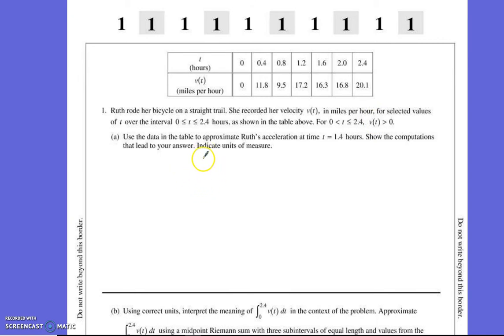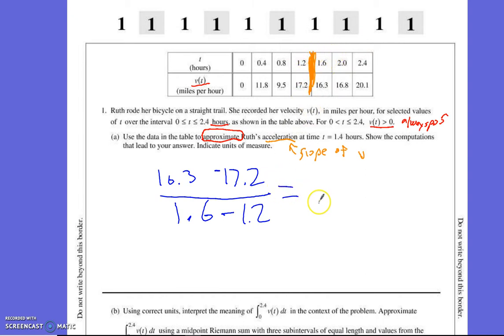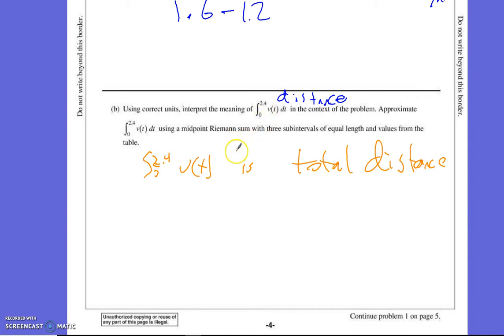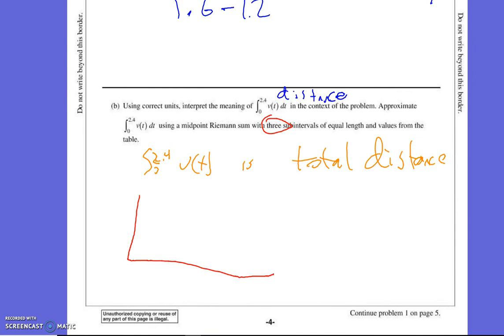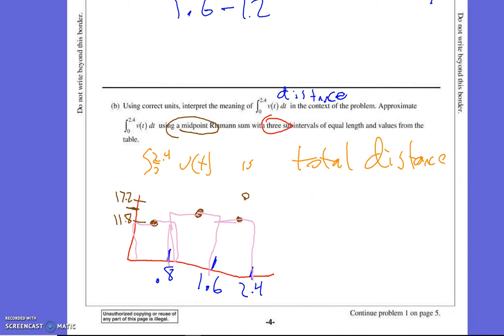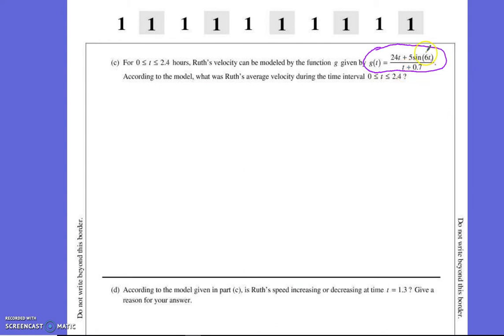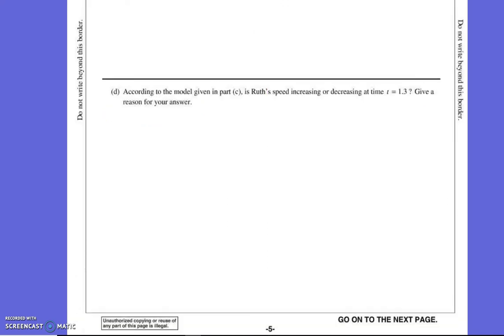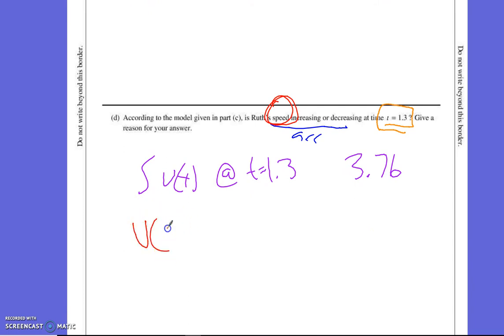Period 4 AP Practice Free Response 1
AP Calculus 2014 Free Response CALCULATOR REQUIRED